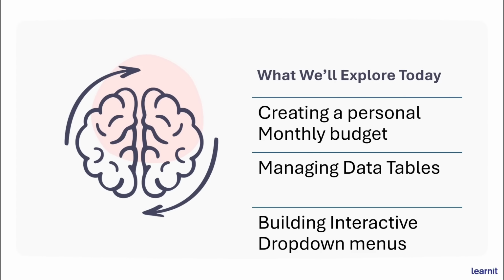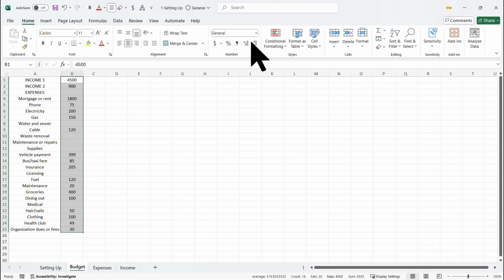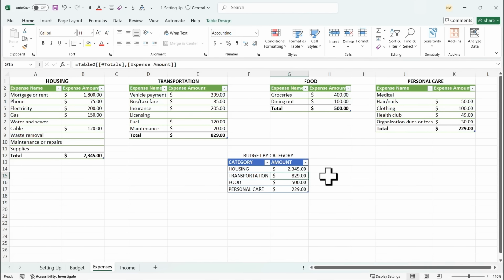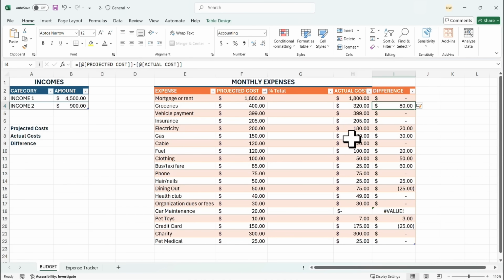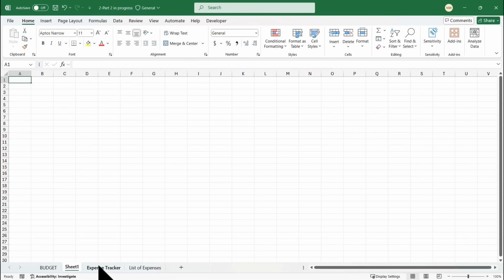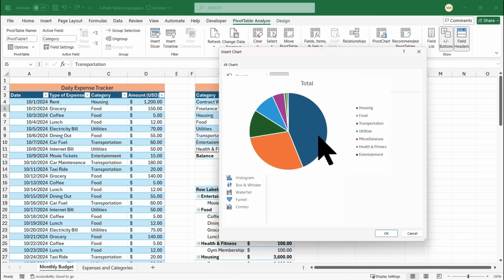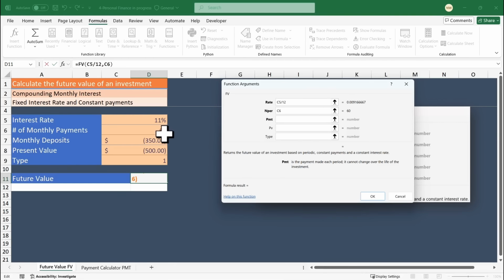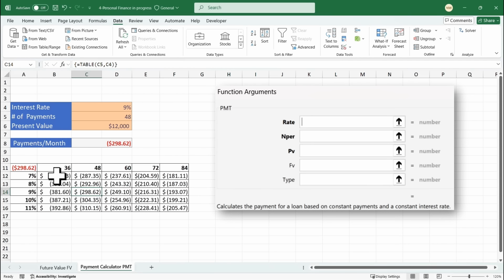Excel For Personal Finance Tutorial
Who it's for:  This course is designed for anyone who wants to take control of their personal finances using Microsoft Excel. Whether you’re new to budgeting or already familiar with basic spreadsheets, you’ll benefit if you need a structured way to track income and expenses, build interactive financial tools, or visualize where your money is going—all without switching between multiple apps.

What it is: Microsoft Excel is a powerful spreadsheet application in the Microsoft Office suite that enables users to organize, analyze, and visualize data in tabular form. By leveraging built-in formulas and functions, you can perform everything from simple calculations to complex statistical analyses, while features like conditional formatting and data validation help maintain accuracy and highlight key information. Excel also offers robust charting tools—such as line, bar, and pie graphs—alongside advanced capabilities like pivot tables and Power Query for dynamic reporting and data transformation. Widely used across industries, Excel serves as a versatile platform for budgeting, forecasting, project management, and business intelligence.

What you'll learn: Over the course of this tutorial, you’ll learn to create and format expense and income lists as Excel tables complete with total rows, build interactive dropdown menus for faster data entry, and design a consolidated budget sheet that automatically calculates balances and variances. You’ll also link category-level summaries to detailed tables for high-level reporting, track ongoing transactions on a running balance sheet with built-in debits and credits, and leverage Excel’s Quick Analysis tools to compute spending percentages. Finally, you’ll generate visualizations—such as pie charts, tree maps, and column charts—to illustrate spending patterns, build pivot tables and pivot charts with timelines for ad-hoc analysis, and package your workbook as a reusable template for future months or projects.

Start 0:00
Introduction 0:09
Adding Expense Tables 1:38
Building a Simple Budget List 12:39
Building a Simple Budget Table  20:50
Linking Expense Tables into a Budget Table 29:34
Tracking Expenses with Drop-downs 38:12
Tracking Projected Costs vs Actual Costs 46:59
Track Percentage of Expenses 54:20
Creating Budget Charts 58:35
Visualizing Daily Expenses 1:08:19
Inserting Pivot Tables from Our Expense Tracker 1:14:04
Inserting Pivot Charts from Pivot Tables 1:20:09
Using the Timeline 1:26:57
Save Your Budget as a Template for Future Use 1:30:13
Calculate the Future Value of an Investment 1:35:49
Calculate Total Deposits and Interest 1:41:42
Calculate Monthly Payments for a Loan 1:45:49
Forecast Monthly Payments Based on Conditions 1:50:57
Conclusion 1:57:17